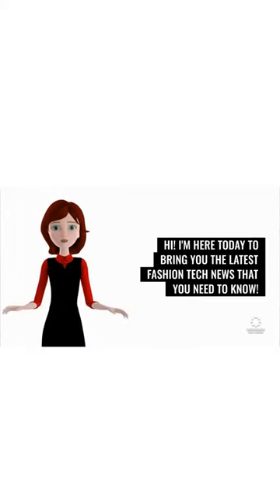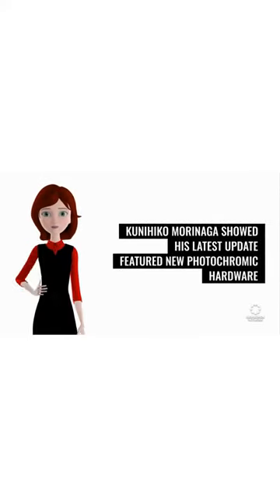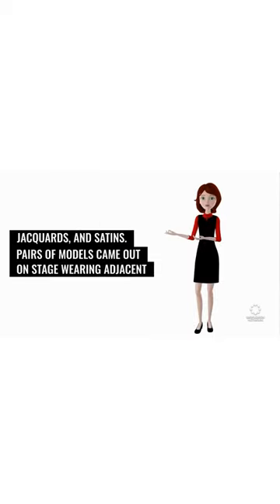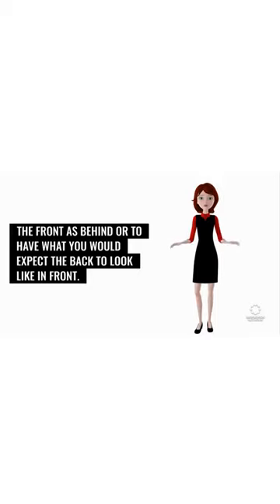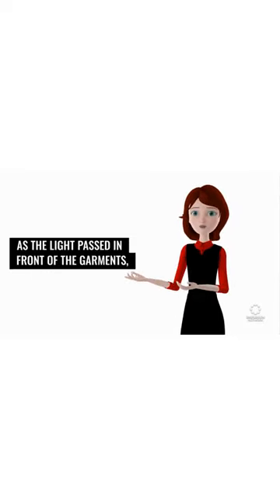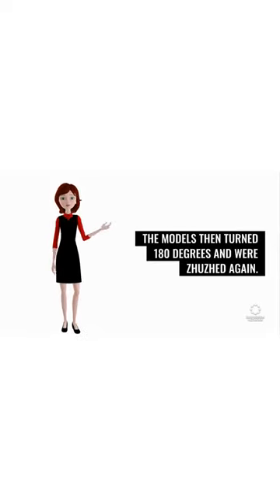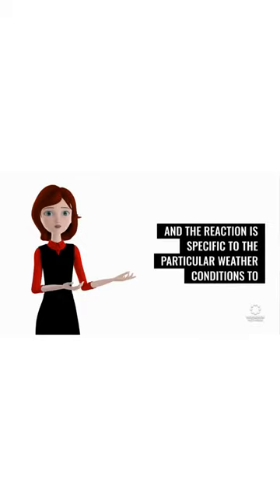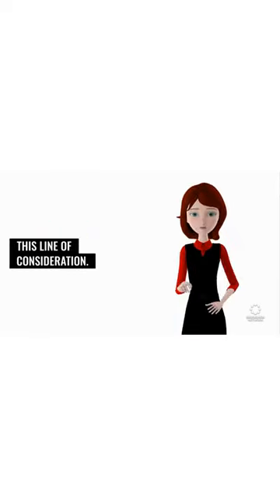At the ParisFashionWeek, KunihikoMorinaga showed his latest update featuring photochromic hardware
👀 And visit Anina's website to learn more about her Anina.net